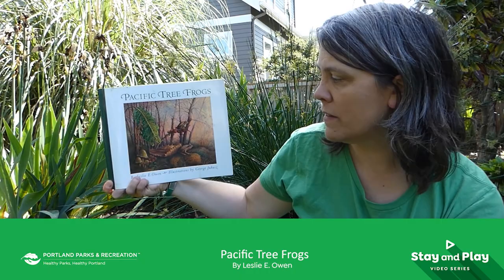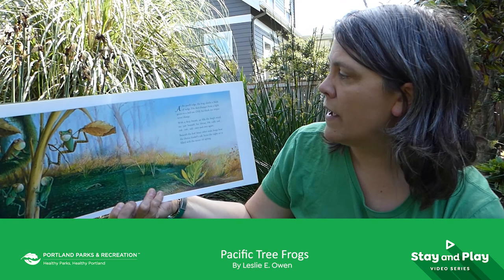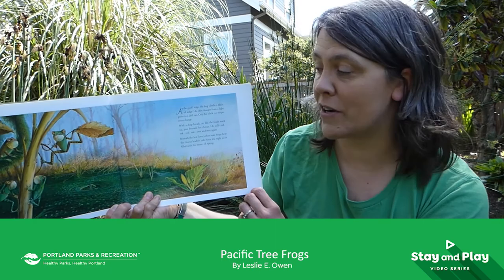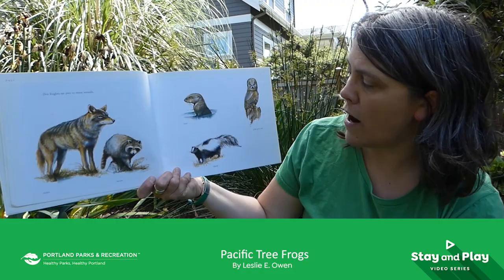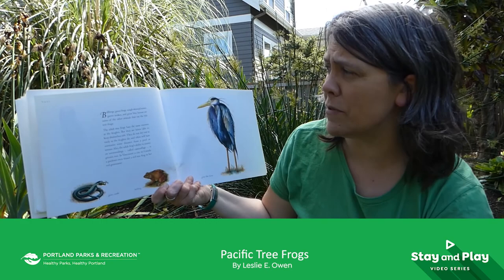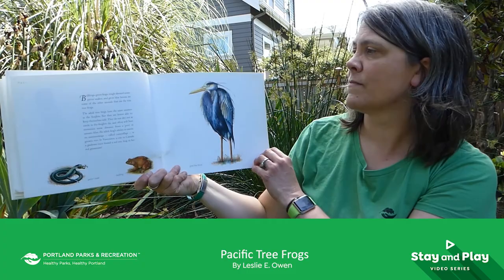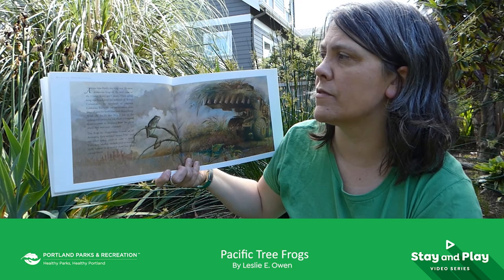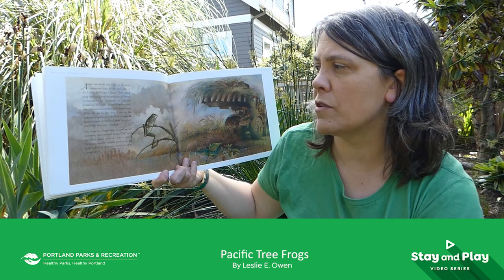Stay and Play - Let's learn about Chorus Frogs with Chrissy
Chrissy from Portland Parks & Recreation is here to sing a song and read book about Chorus Frogs, which are also sometimes called Pacific Tree Frogs.

A big thank you to author Leslie E. Owen for their permission to read and record Pacific Tree Frogs for Portland Parks & Recreation’s Stay and Play video series.

This video is a part of Portland Parks & Recreation’s Stay and Play video series. Visit our YouTube channel for more videos offering a variety of ways you can stay and play with PP&R.